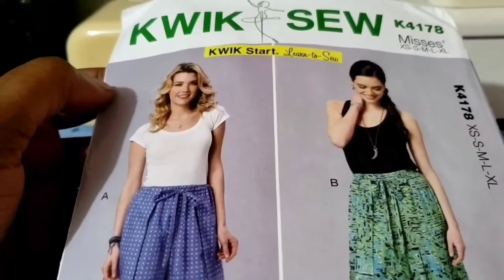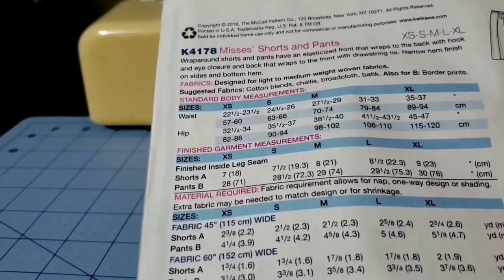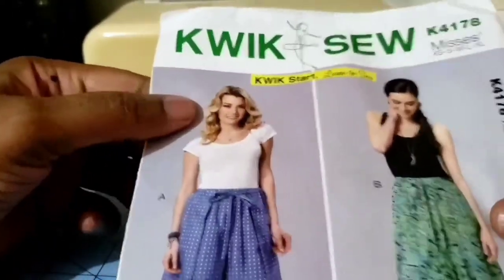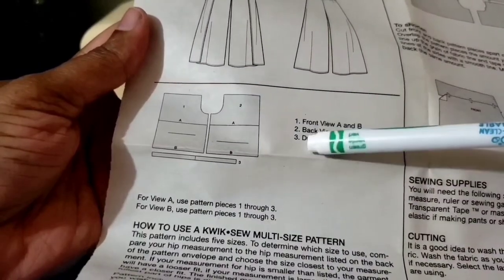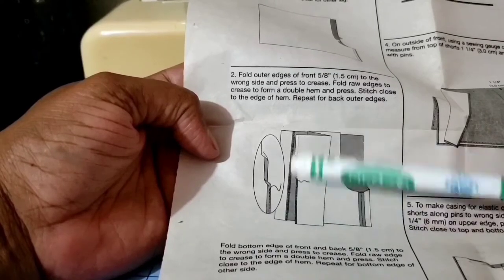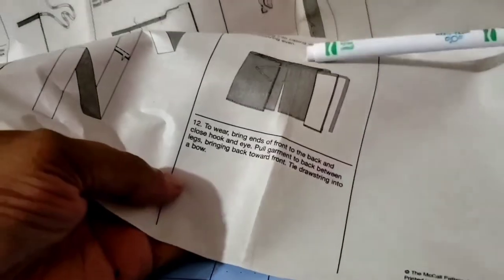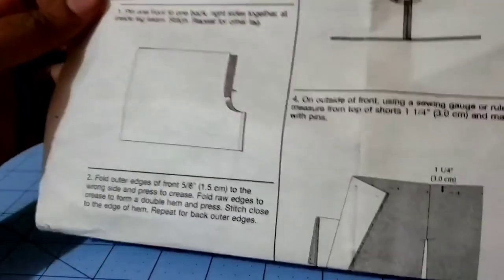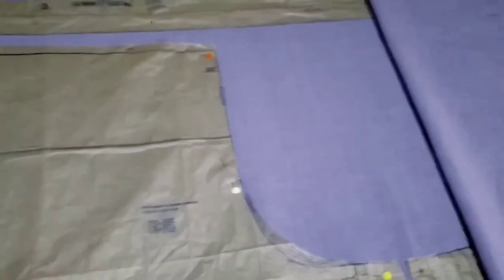Making Kwik Sew K4178 Wraparound Shorts (Part 1 of 2)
PART 1 - Pattern, layout, sewing prep
PART 2 - Sewing tutorial, demo how to wear (final + reveal in this video)

Motto – When I’m done, it will be time to sew another.
Phone camera: Samsung Galaxy S9
Sewing machine: Brother LX3817G